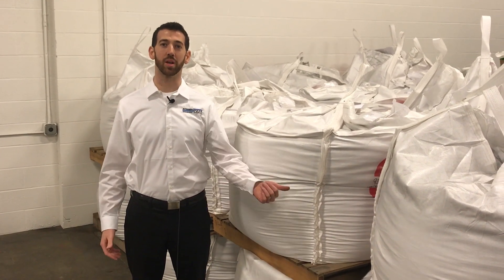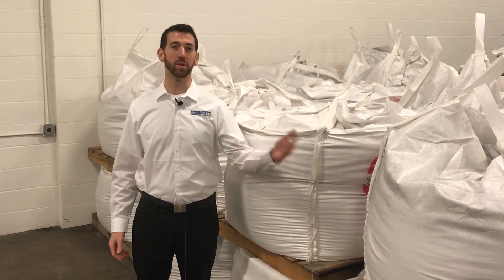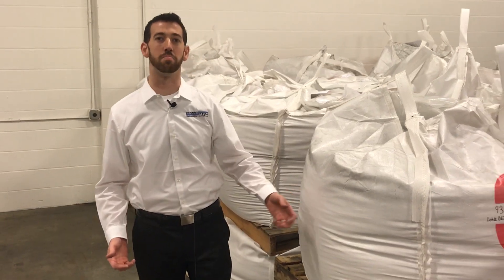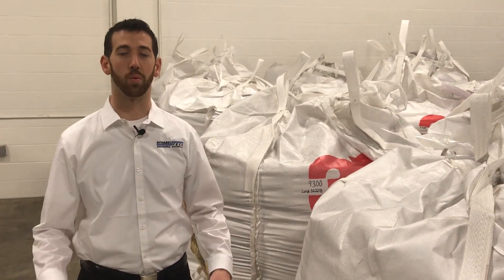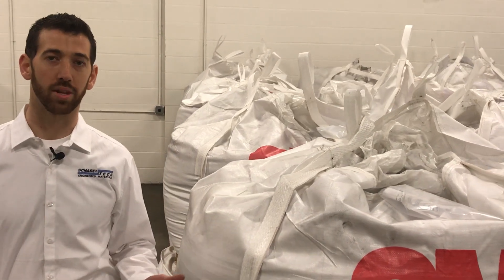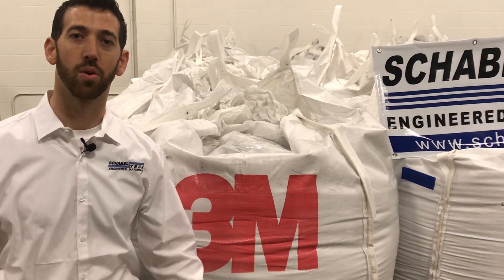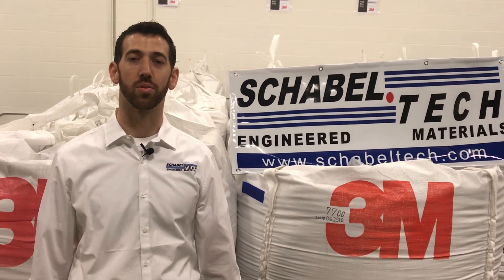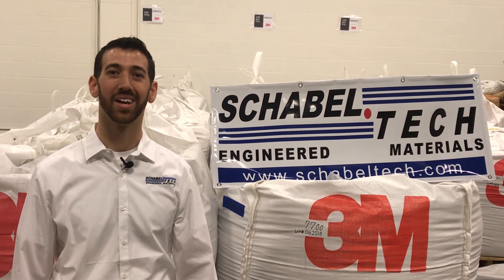SchabelTech 3M Roofing Granules Overview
SchabelTech has 3M Classic Roofing Granules for commercial roofing contractors who work across the country.

With classic granules like 3M 9300 White, SchabelTech is your go-to 3M Distributor of roofing granules for spray foam roofs.

SchabelTech looks forward to providing the granules you need for your job.

We look forward to earning your SPF Granule business on your next commercial roofing or low slope roof job needing ceramic granules or natural select granules!